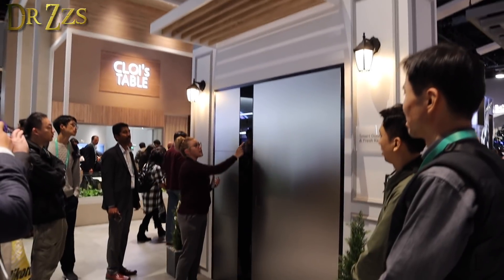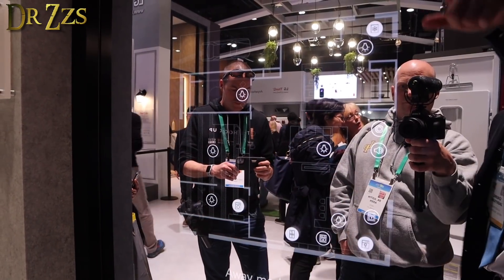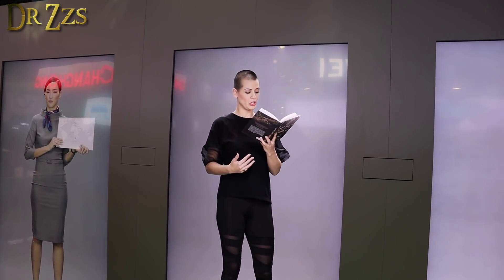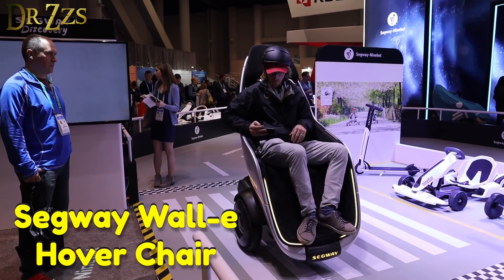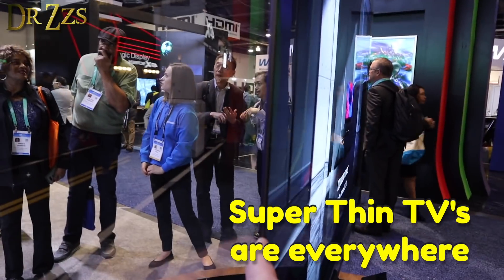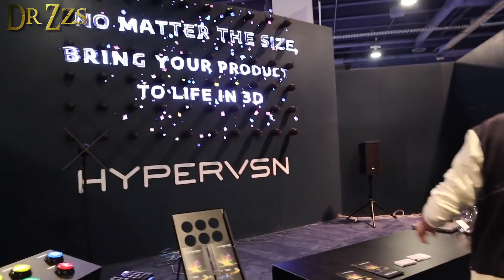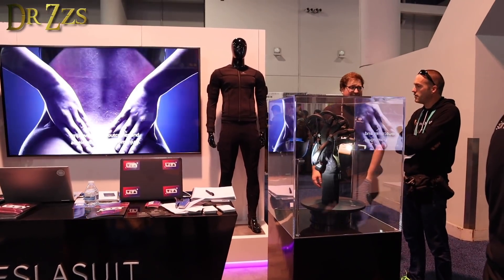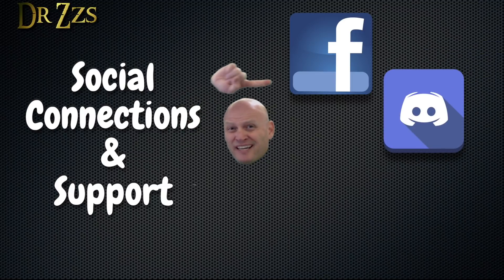CES 2020 - Haptic Suit, Holograms, Segway Chair, Artificial People & Flexible Displays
I'm not covering 8k TVs, or the Electric Mustang, or the (non)-flying car.  I saw all those things but wanted to show off what was most impressive to me.